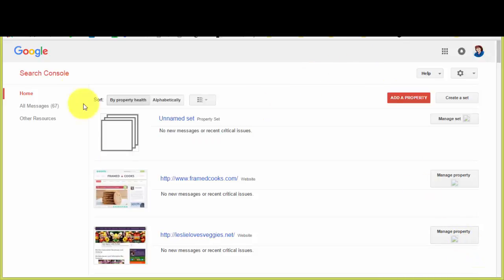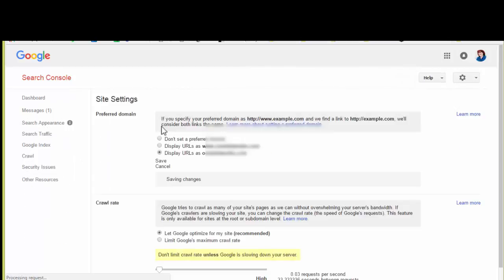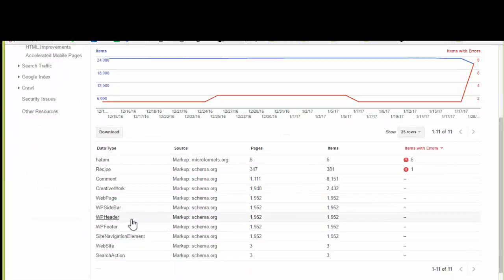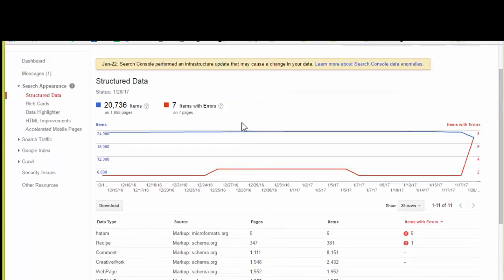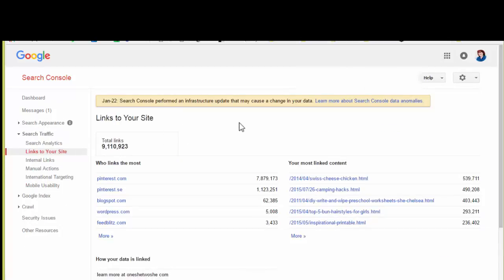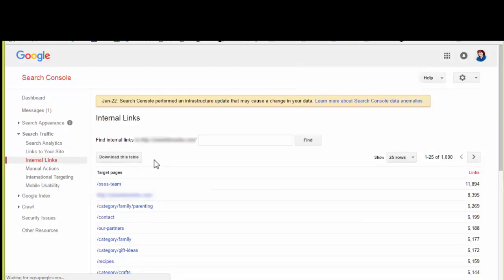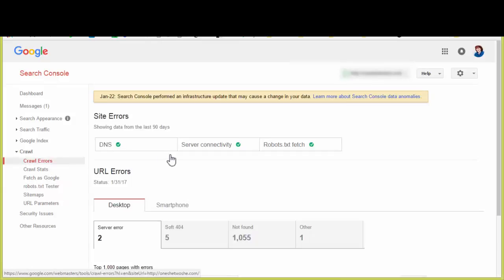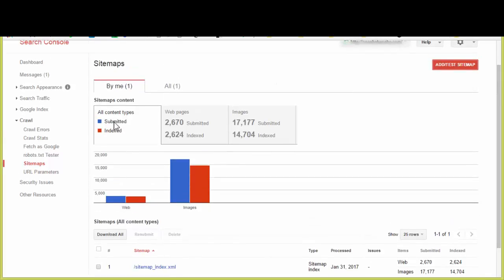Session 3 : Search Console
Just Published: "Grow your audience with over 20 tips from the best bloggers"